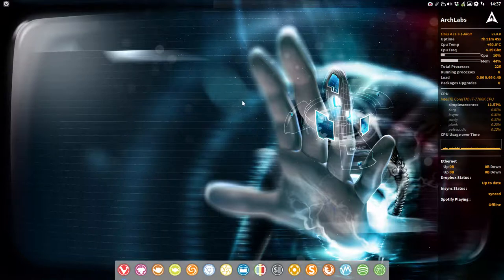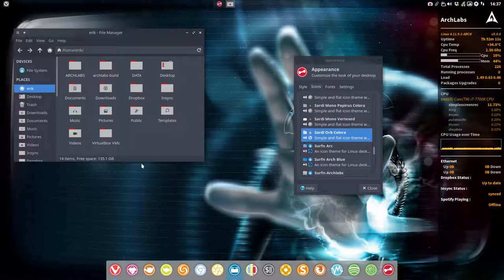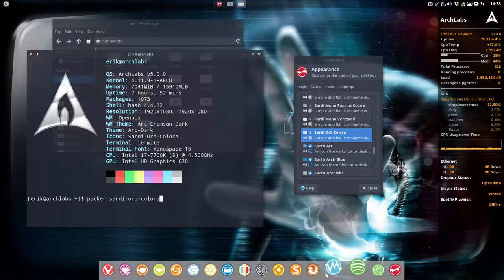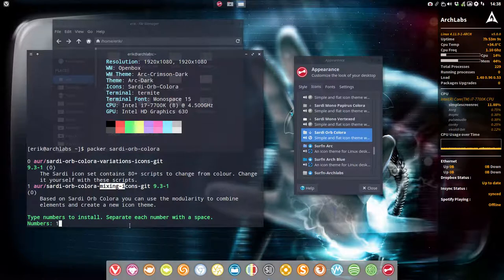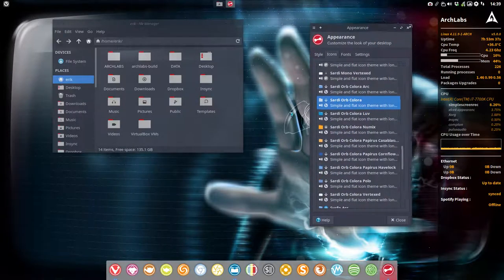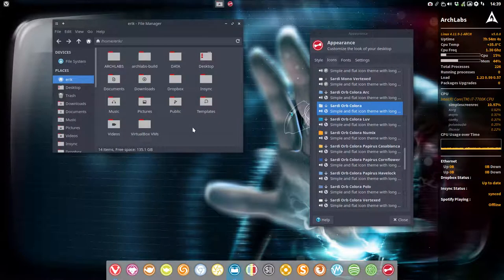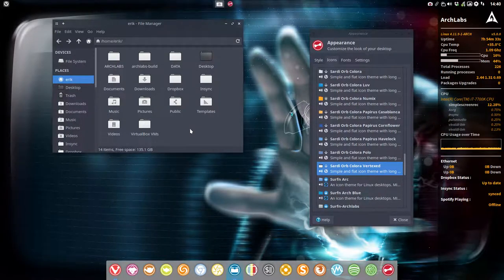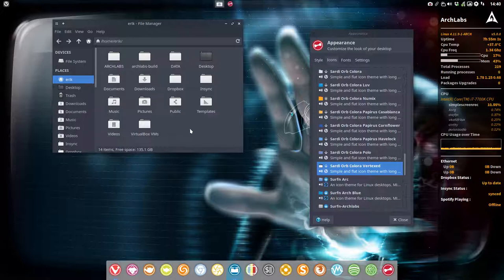ArchLabs : 147 Sardi Orb Colora Mixing - suitable for any distro